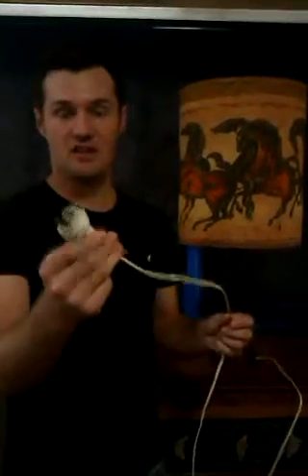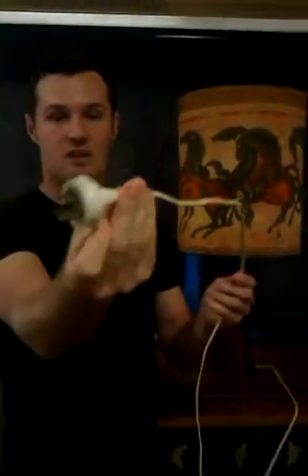Horse lamp vintage spanish style